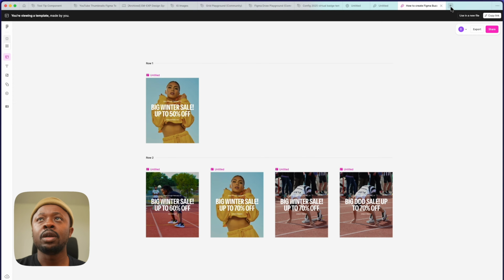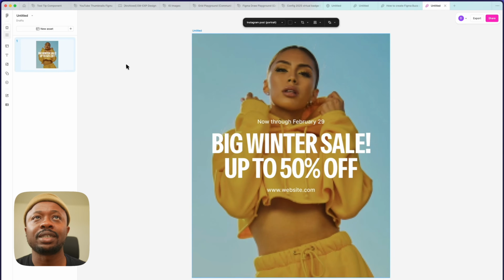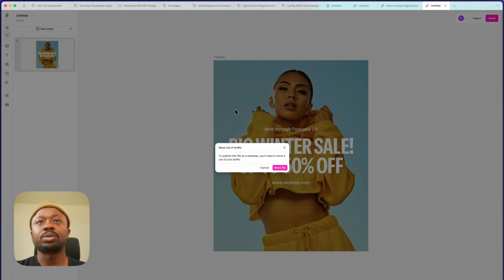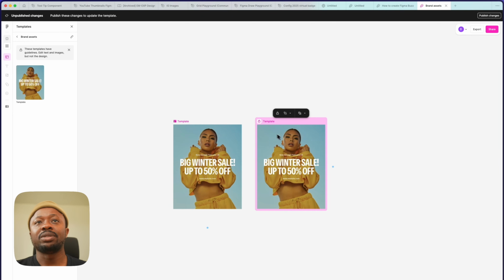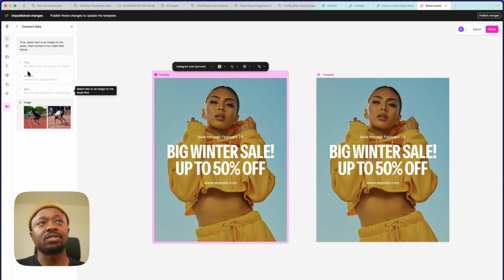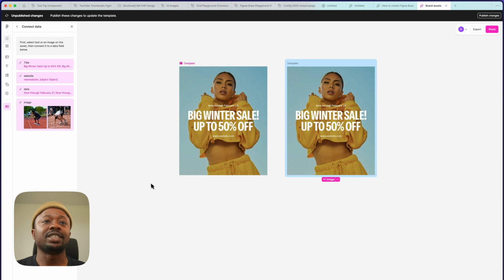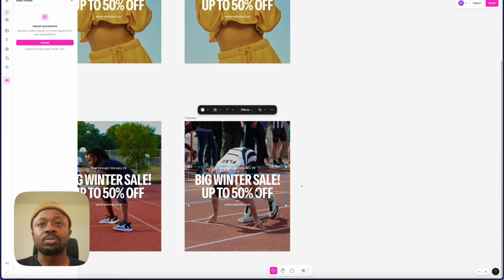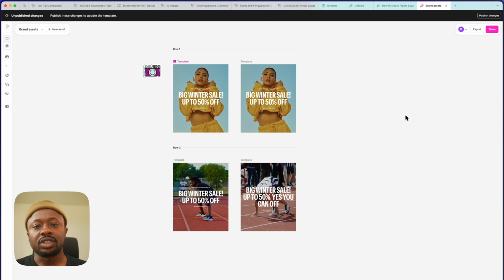How to use Figma Buzz (social media, design and more)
Figma Buzz is a new space for anyone to easily create on-brand assets at scale. Learn how you can quickly create social media assets, display ads, one-pagers, and more